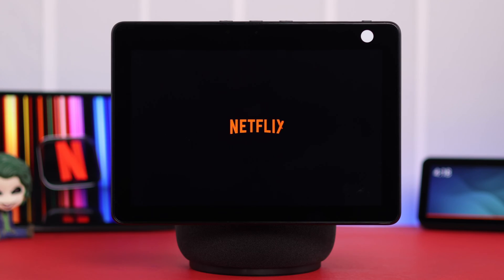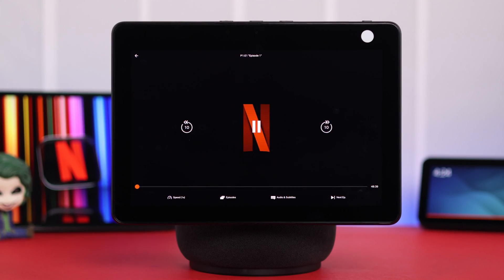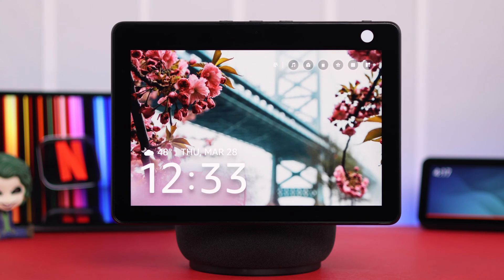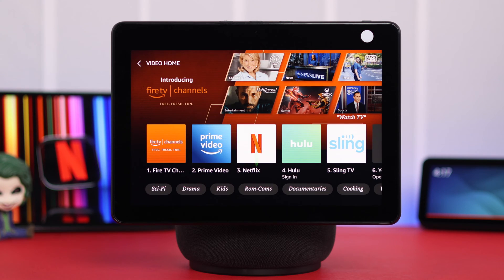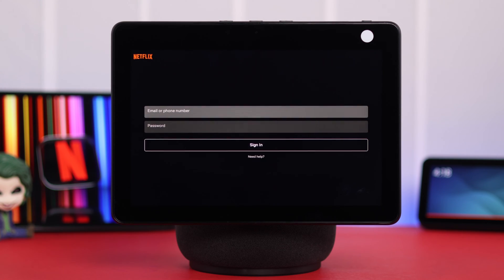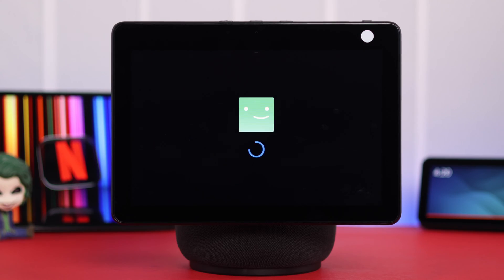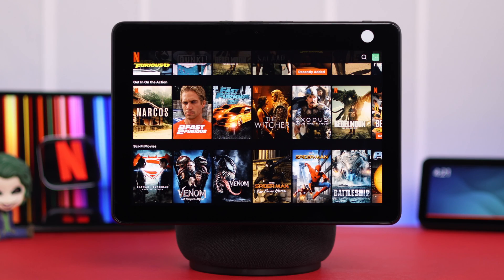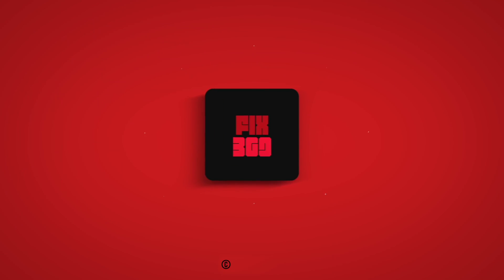How To Set Up Netflix on the Echo Show 10!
Did you know how to set up Netflix on Amazon Echo Show (3rd Gen) and watch your favorite shows? Can’t play Netflix videos on your Echo Show 10? Worry not, the Fix369 team has a complete guideline for you.

In this video, we will show you the step-by-step process to set up and use Netflix on Amazon Echo Show 10 effortlessly.